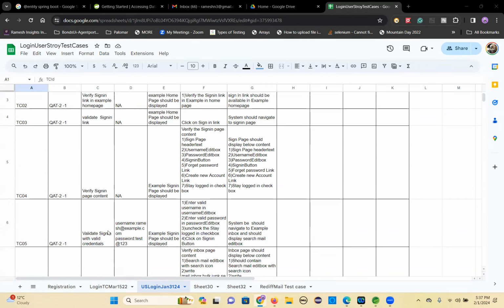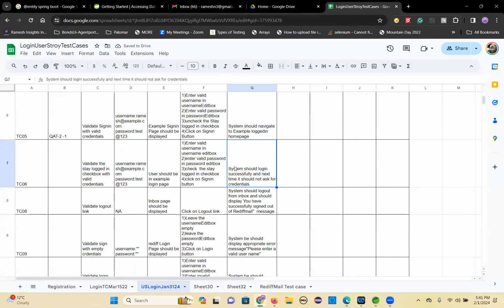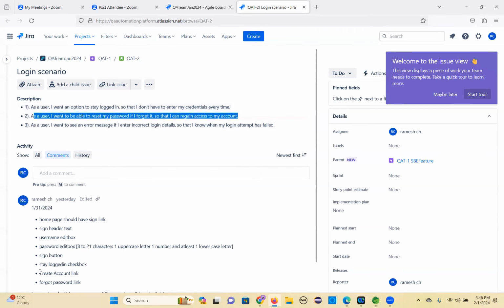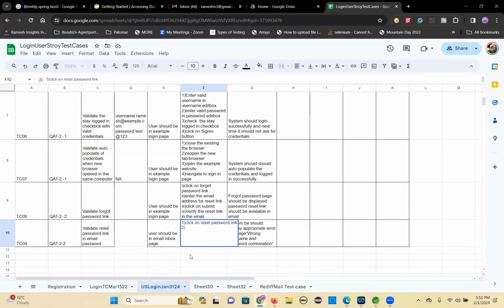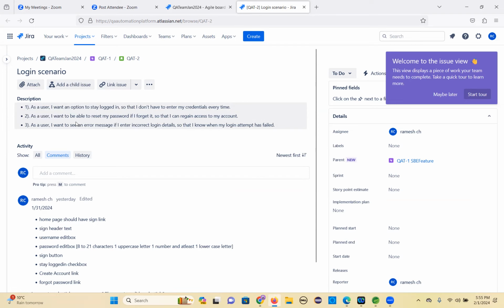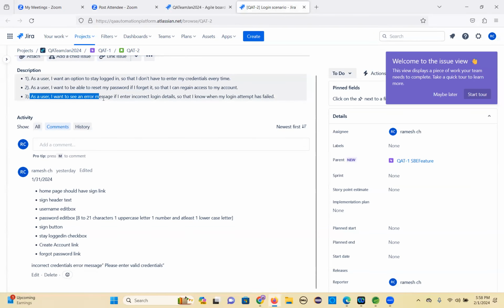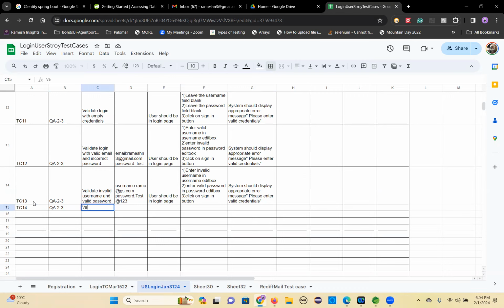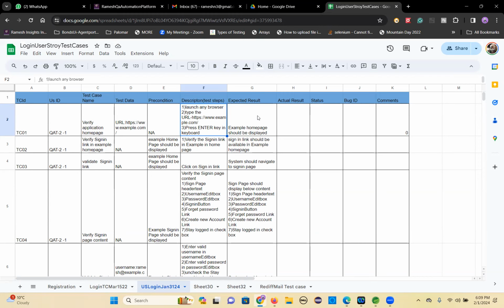ManualTesting Login TestCase Design Using User Story FEB 1 2024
ManualTesting Login TestCase Design Using User Story